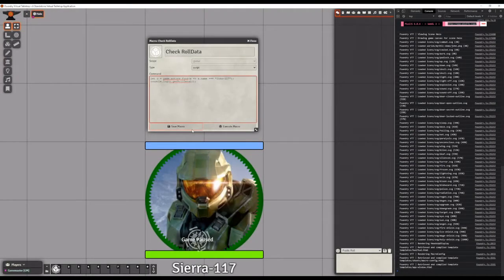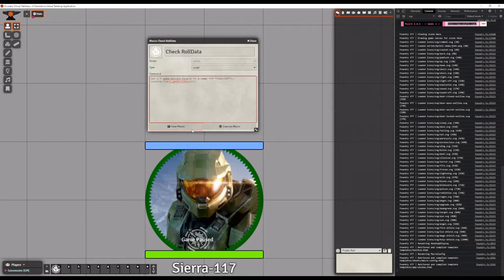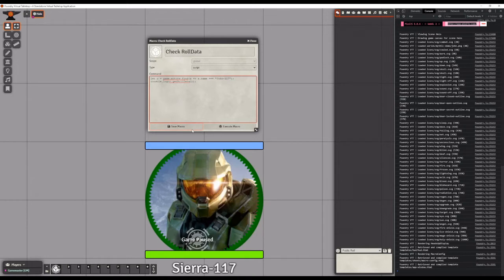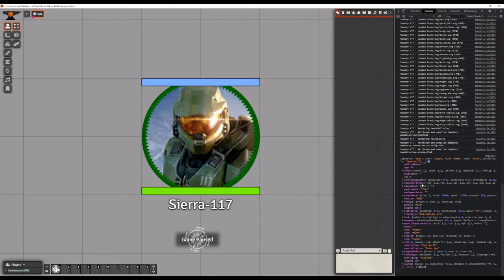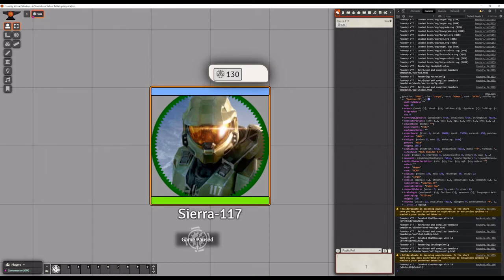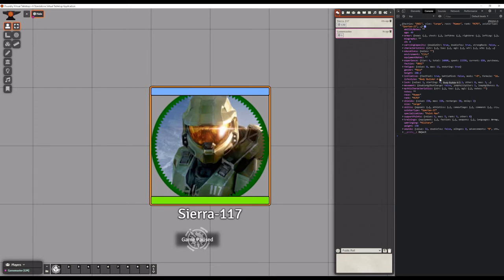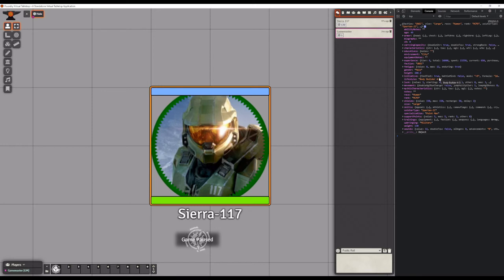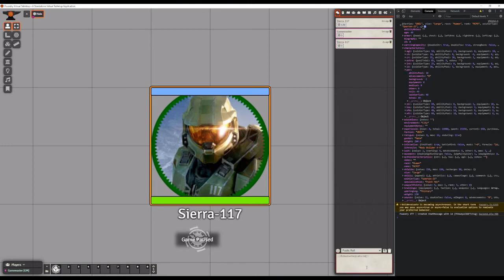Mythic for Foundry: Actor RollData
In this video, we'll learn how to reference an Actor's RollData.

Macro Code:
let c = await game.actors.contents.find(function(a) { return a.name === "character name" });
console.log(c.getRollData());